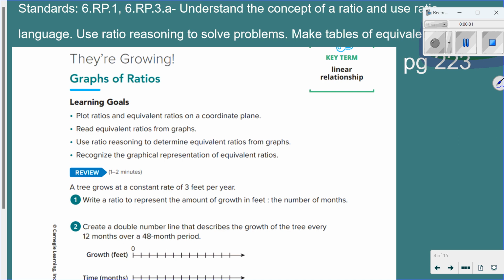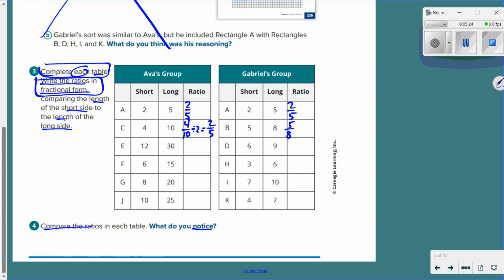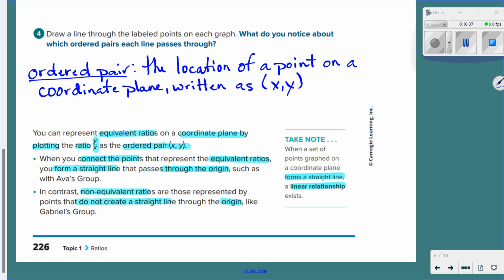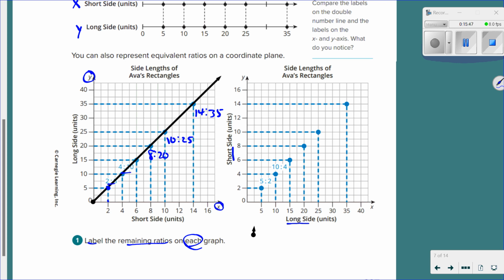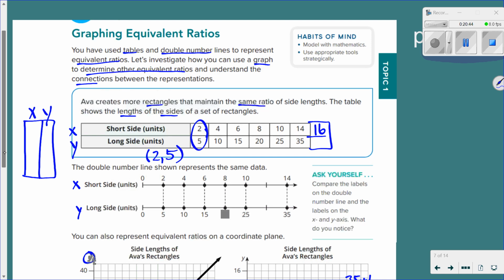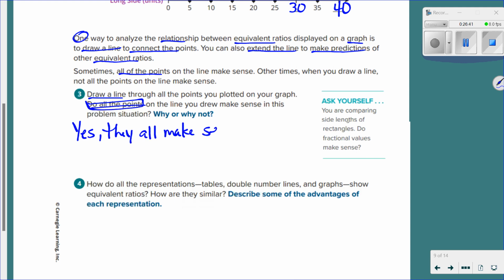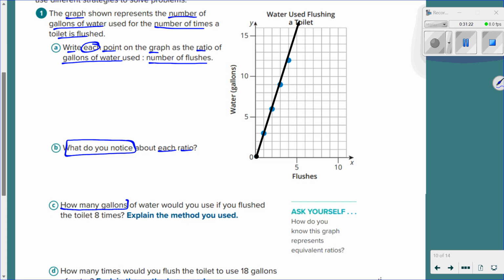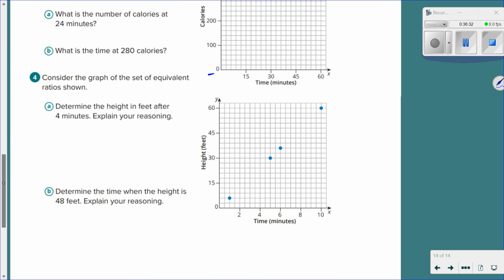KMS 6th Grade Math - Module 2, Topic 1 Lesson 5 - Ratio Graphs